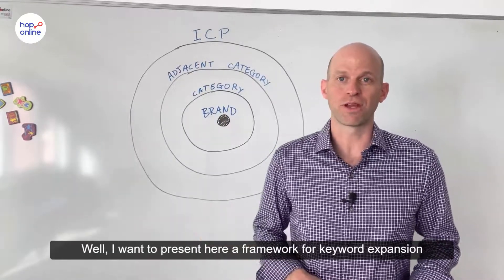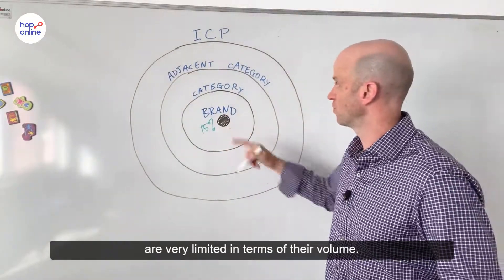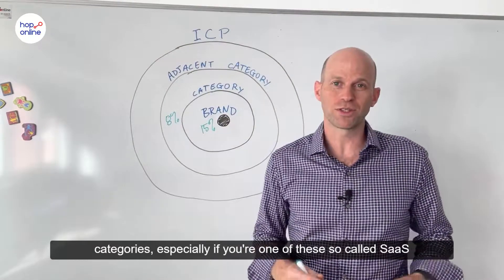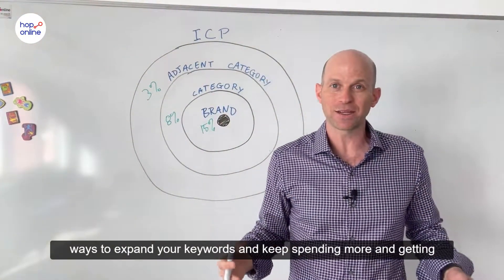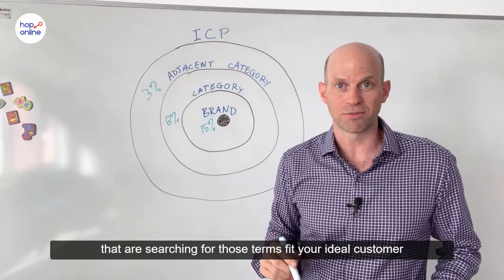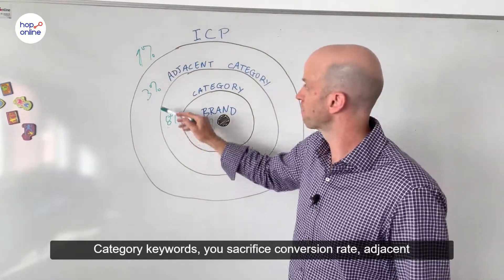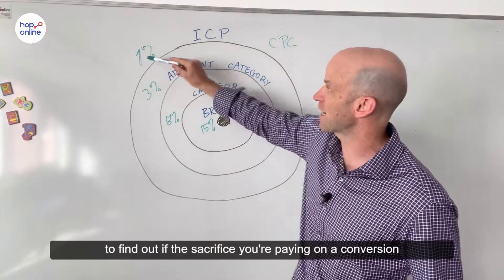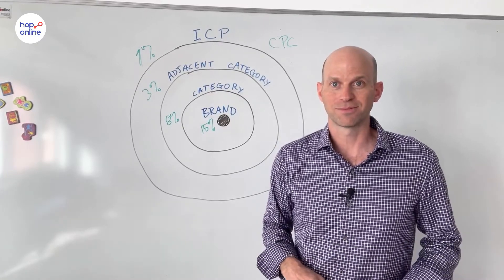Paid Search Keyword Expansion: A Framework for B2B SaaS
SaaS marketers who feel that they have saturated paid search demand can often keep growing through further keyword expansion. Though, it's hard to know when you have really reached the outer limits of intent.

Here's a "dartboard"  framework that can help (so long as CPC's cooperate):
1) The bull-eye -- Branded keywords (including your competitors) --  people ready to buy with brand bias (typically highest conversion rates)
2) The 1st ring--  Category keywords -- people searching for your solution using words that describe their pain point
3) The 2nd ring --  Adjacent category keywords -- people searching for closely related solutions who might be swayed to consider your solution as complementary or an alternative to solving their problem.
4) The 3rd ring -- ICP keywords -- People whose search terms are unrelated to your solution, but who strongly identify as your ideal customer profile (ICP) based on the intent behind in their search. This is almost akin to audience building and display advertising.